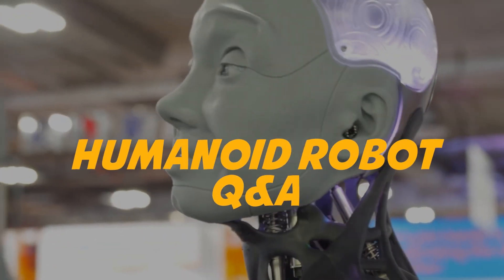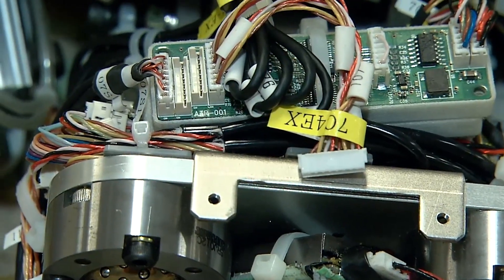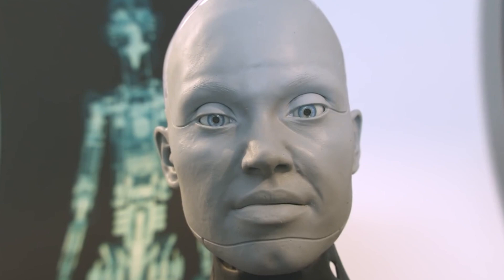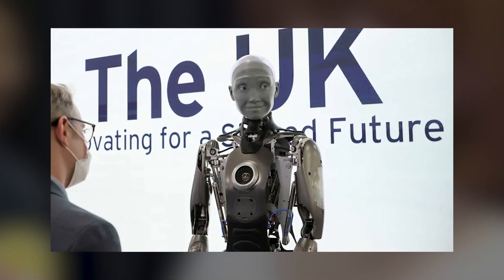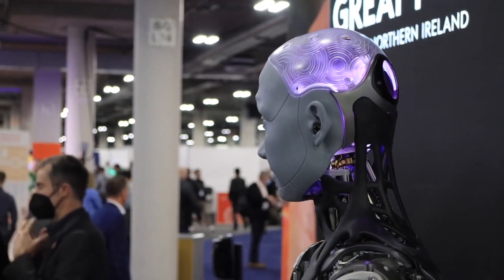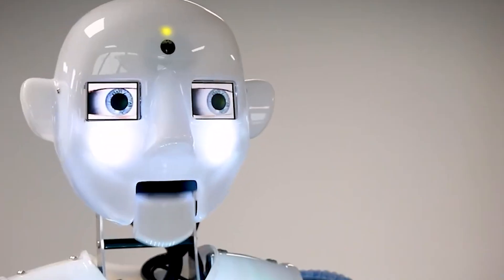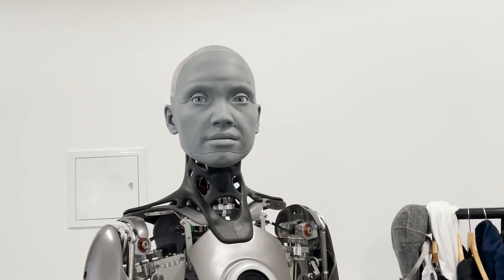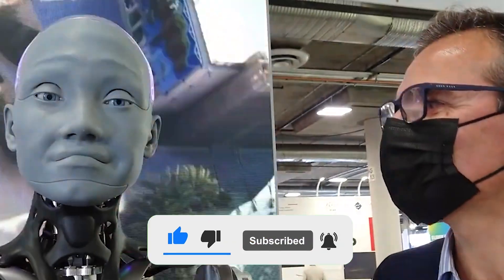FIRST Q&A With Female Humanoid Robot (PRICE REVEALED)